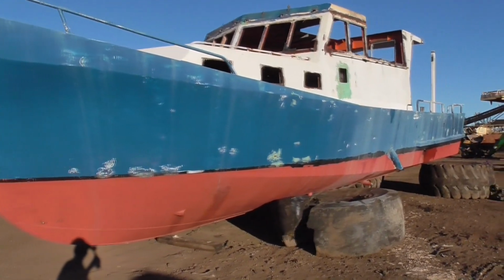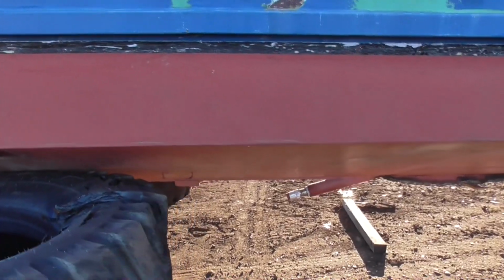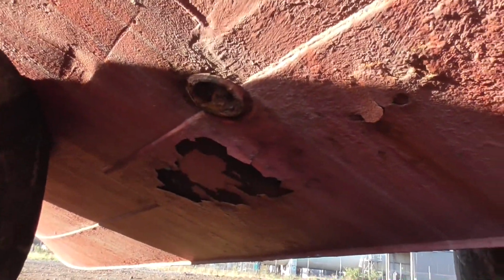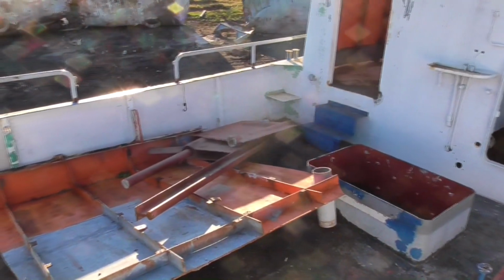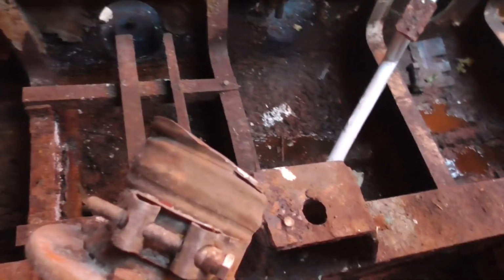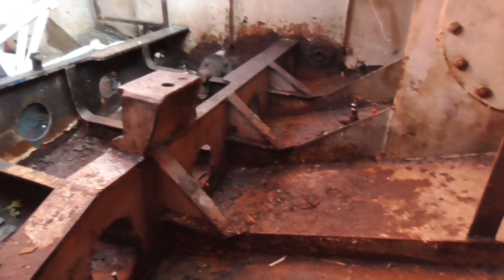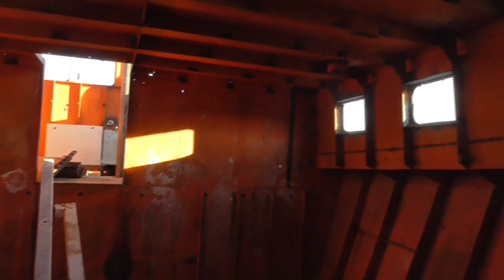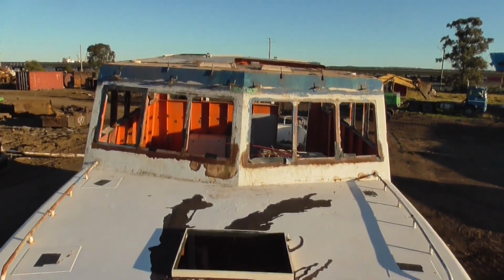EP27- So Exciting! The hunt for a live aboard Trawler.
In this video, a boat gets basically dumped in my lap and I get to go and adventure to check it out. We are very excited about this one and I think we can make it work if the planets align for us. If it does, this will be the start of our next adventure?